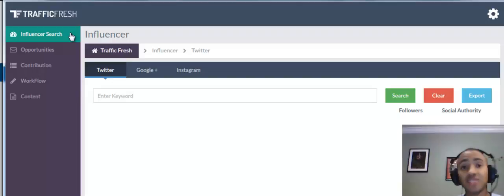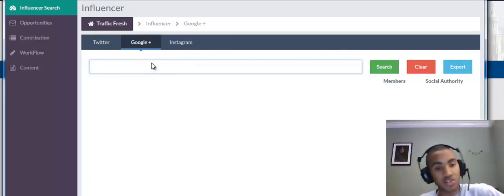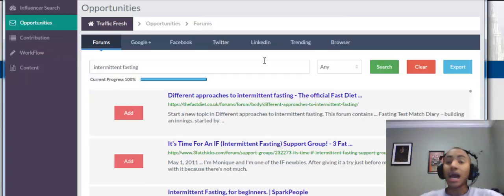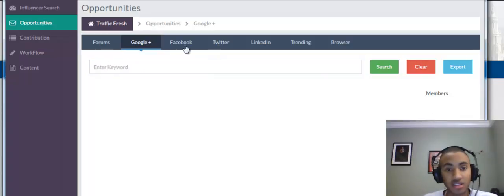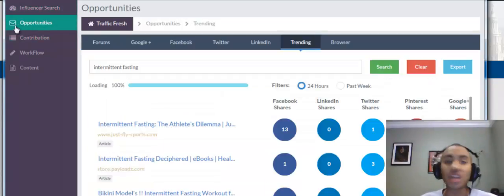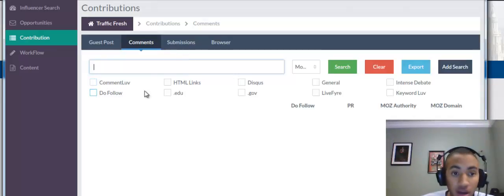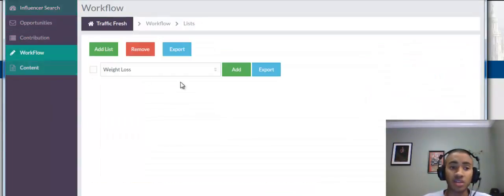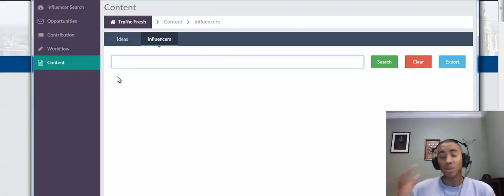TrafficFresh Review | TrafficFresh Members Area Walkthrough and Software Demo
TrafficFresh Review

Here is some information on TrafficFresh:

"TrafficFresh is a desktop application that helps you strategically get tons of free traffic by leveraging TOP INFLUENCERS in your niches using our 'Sky Scraper' strategy. It helps you create content with 'built-in' traffic that is strategically made to be shared by top influencers..."

To read my full TrafficFresh review + get your bonuses,

traffic fresh
trafficfresh
traffic fresh review
trafficfresh review
trafficfresh bonus
traffic fresh bonus
viral marketing